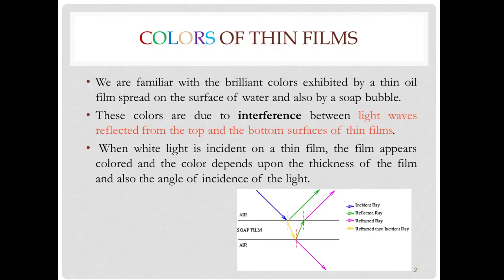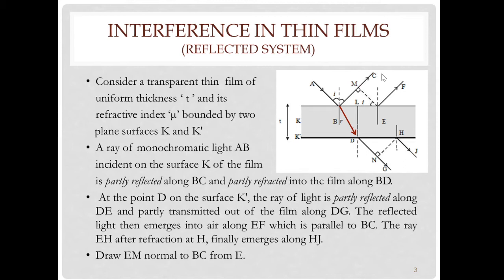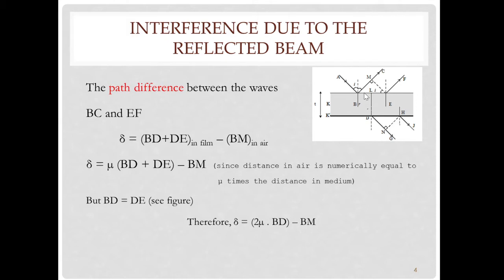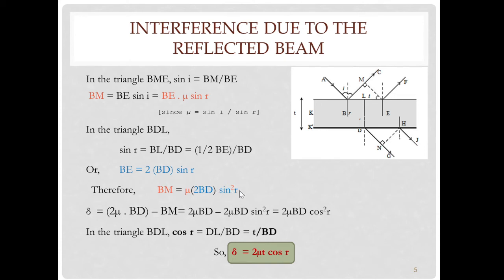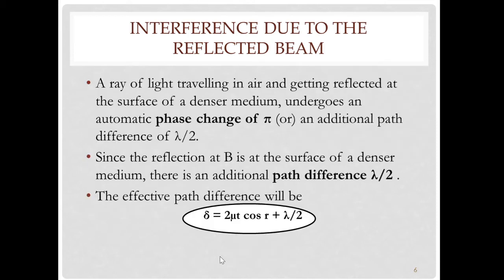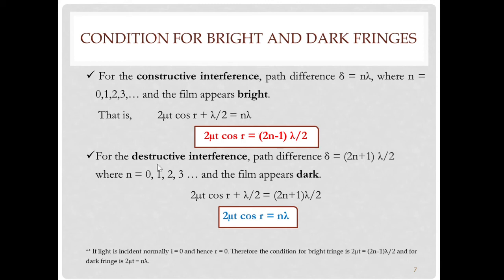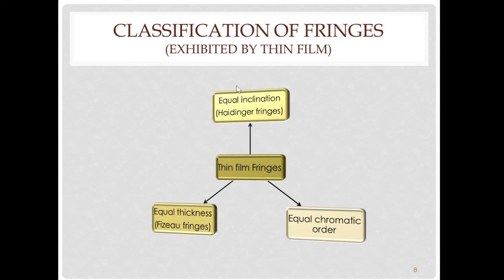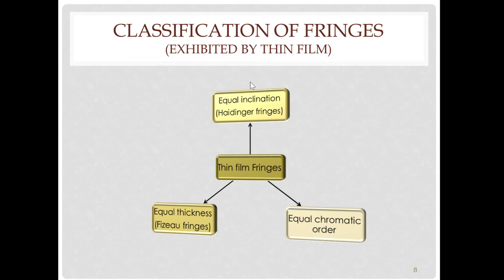Interference part 3